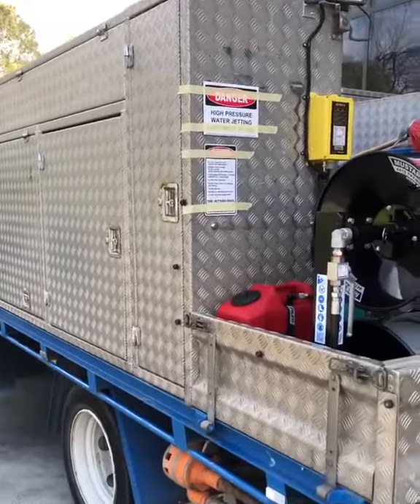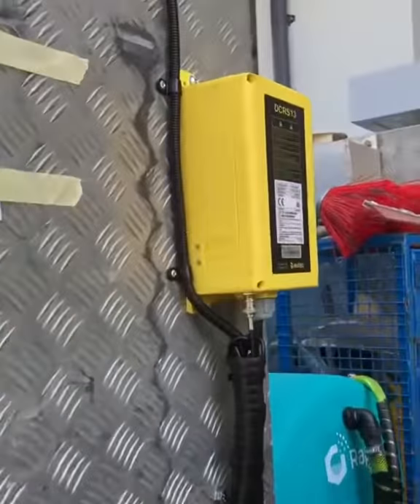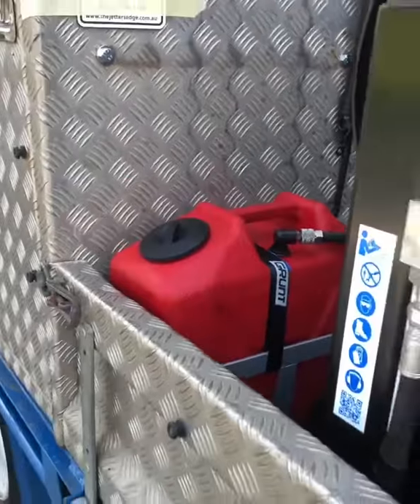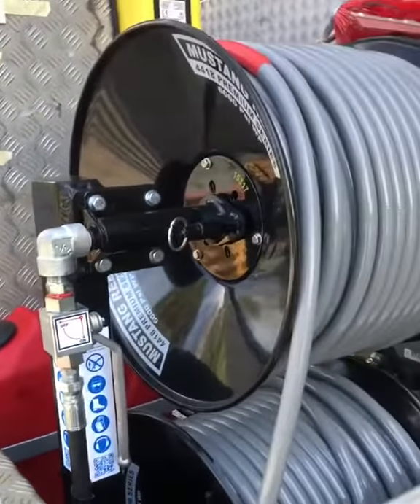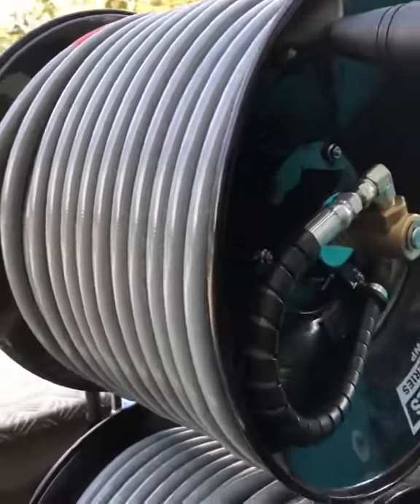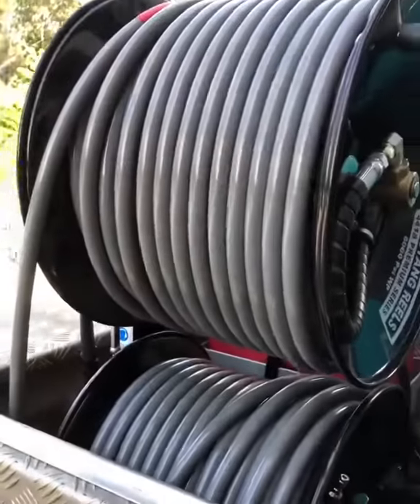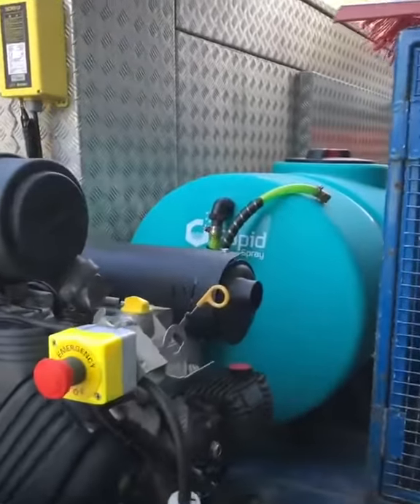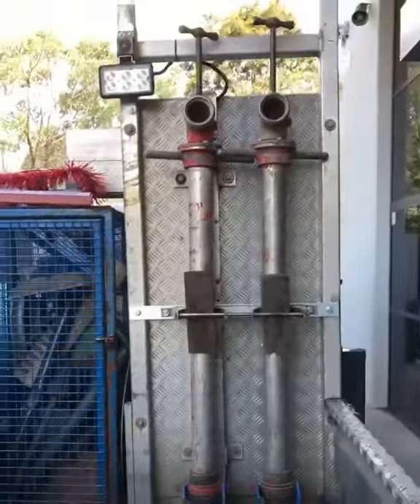Council Truck installation with E Stop fail-to-safe remote control.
Council Truck installation with new style E-Stop fail-to-safe remote control. When you have plenty of room!